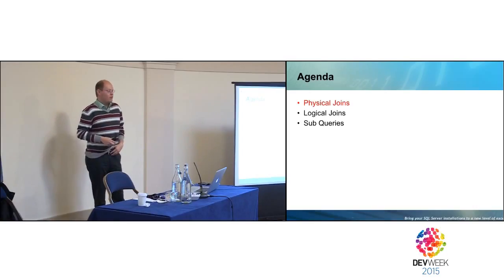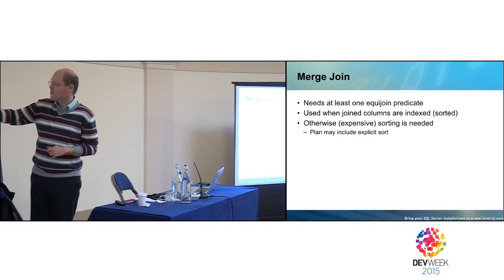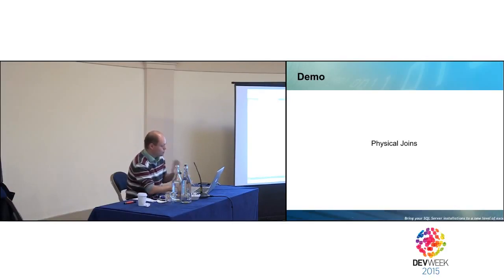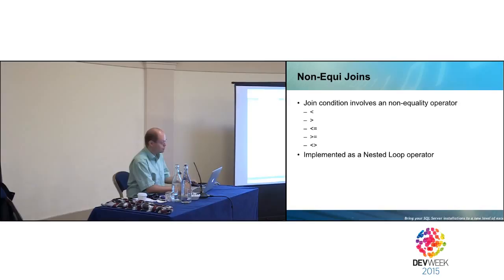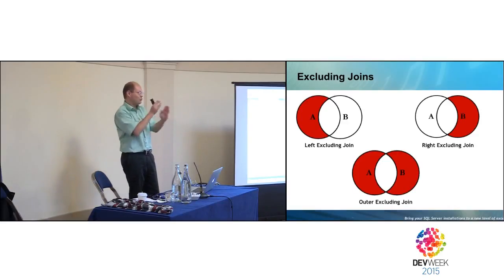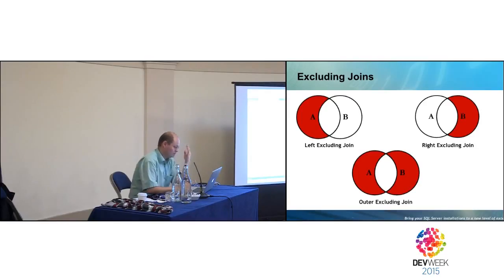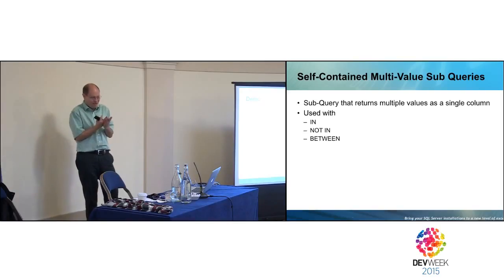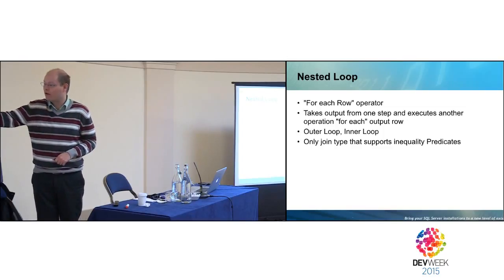Joins in SQL Server as easy as ABC Klaus Aschenbrenner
For most DBAs and DEVs the TempDb is a crystal ball. But the TempDb is the most critical component in a SQL Server installation and is used by your applications and also internally by SQL Server..

In this SQL Server Quickie Im talking about the Hash Join operator in SQL Server. You can find the scripts that were used for the demonstration here: